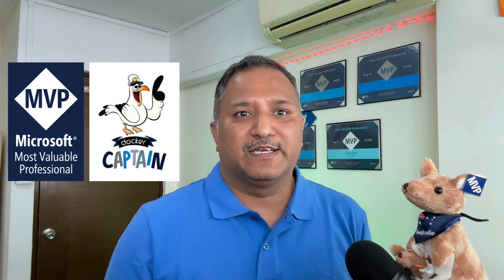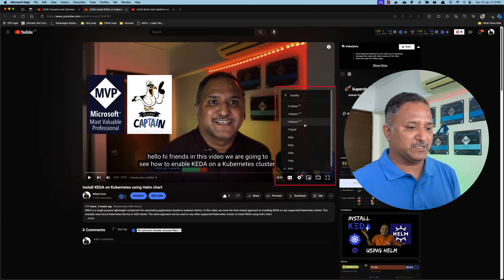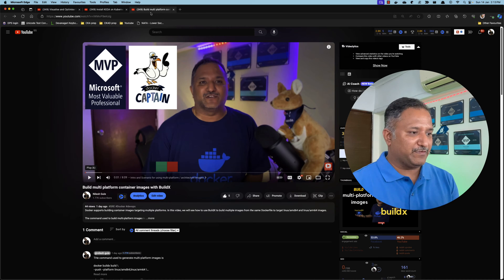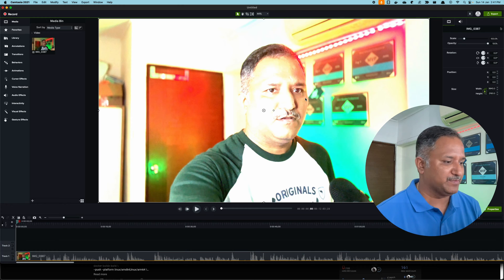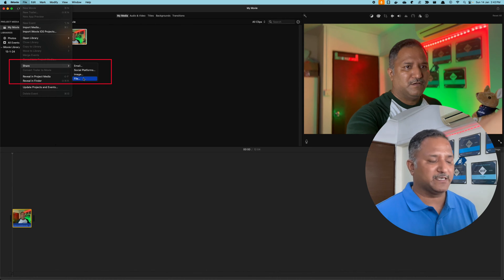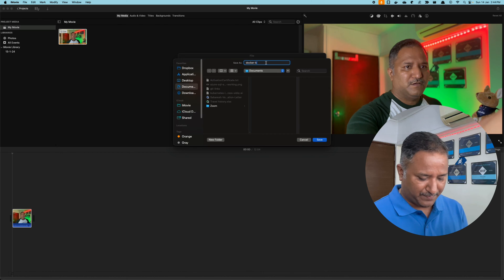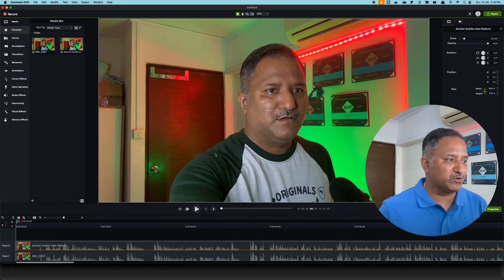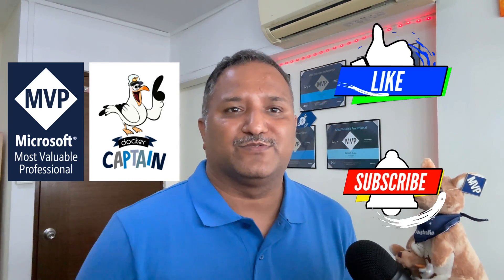Camtasia: Fix 4k Ultra HD video resolution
I have been using Camtasia for editing YouTube videos for many years. Recently I shifted to recording 4K videos at 60 FPS on iPhone. When importing these videos in Camtasia 2021 the resolution was not supported. This video is about how to fix the video stored as .mov file on iPhone by converting it into a mp3 file which is rendered as 4K 60 FPS file.

▬▬▬▬▬▬ ⏱ Chapters⏱ ▬▬▬▬▬▬

00:00 - Intro about Camtasia 2021 for video editing
00:55 - YouTube video with 4K resolution recorded on iPhone in 1080p and 60 FPS
02:20 - Problems with Camtasia 2021 4K UHD video resolution for video recorded at 4K with 60 FPS
04:40 - Use iMovie to convert .mov file to mp4 format with 4K resolution with 60 FPS
06:00 - iMovie setting for creating 4K mp4 file for Resolution, Quality, and Compression
09:25 - Summary